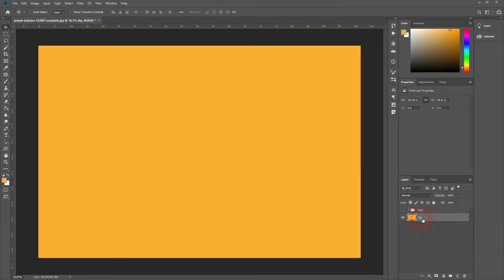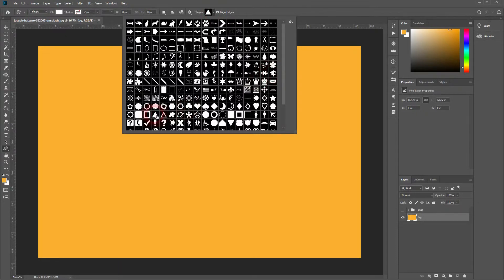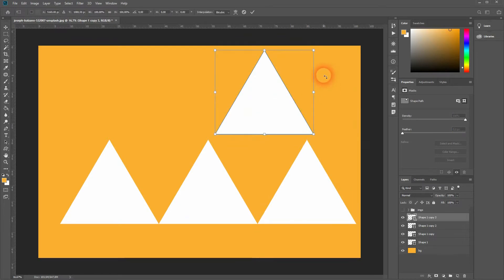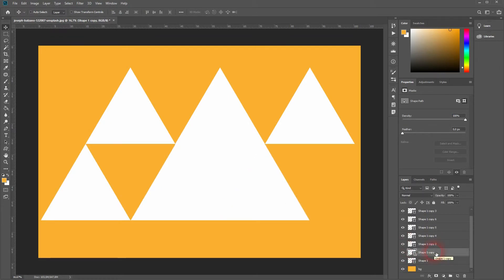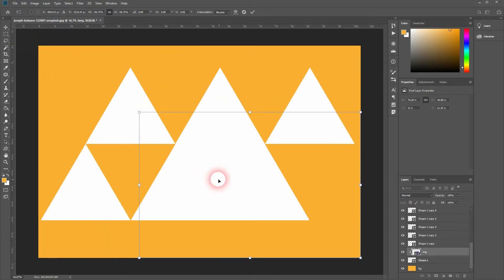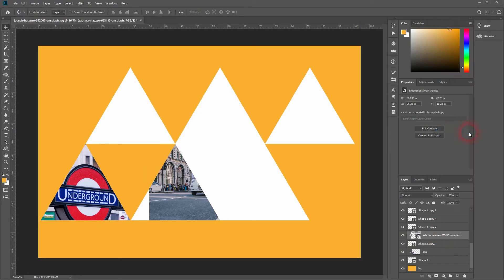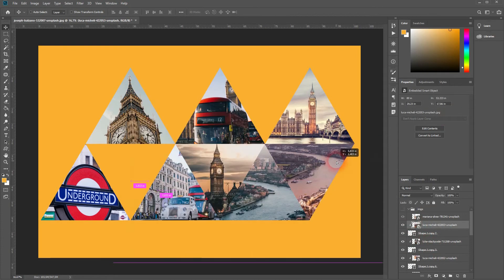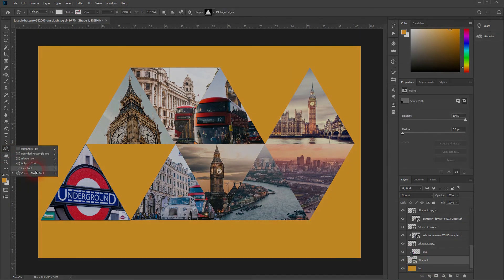Triangle Collage in Photoshop (Tutorial)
In this tutorial we'll create a triangle collage in Photoshop.